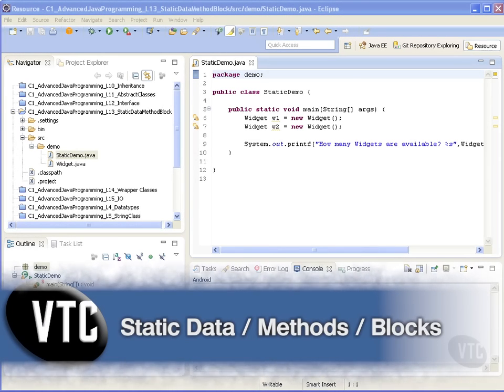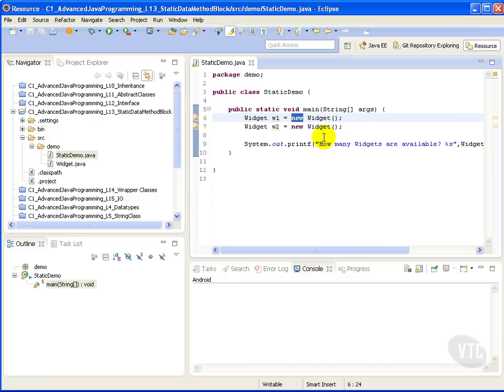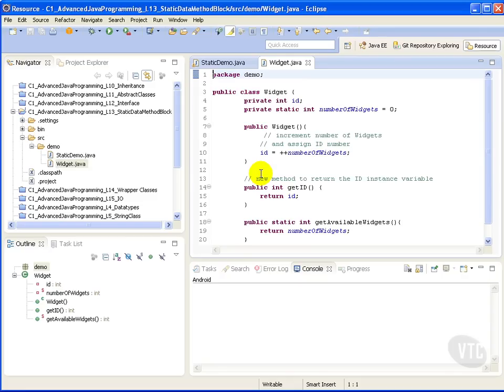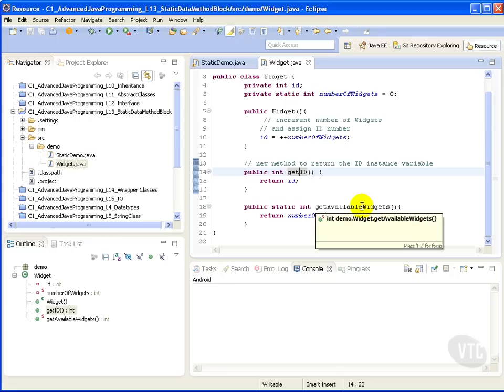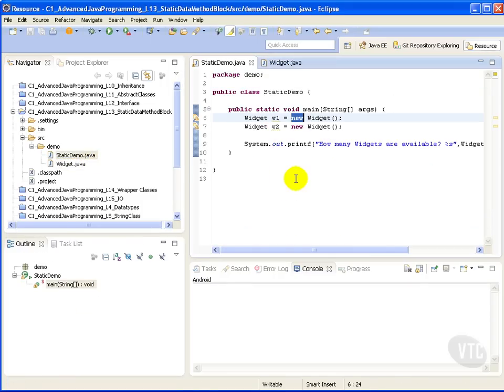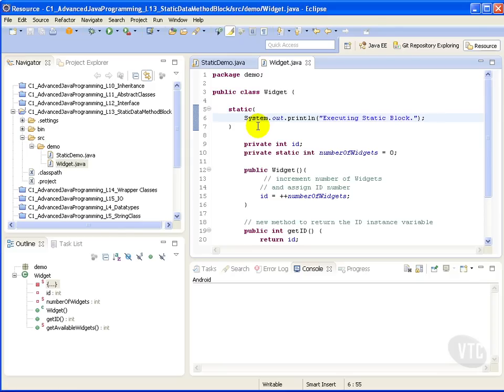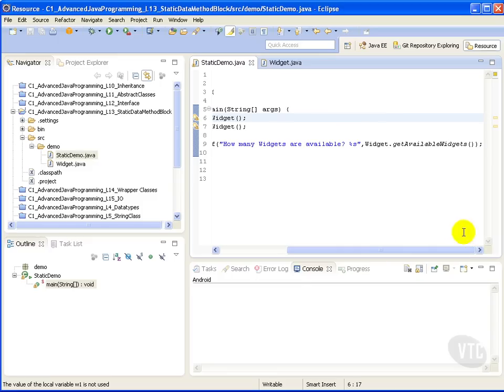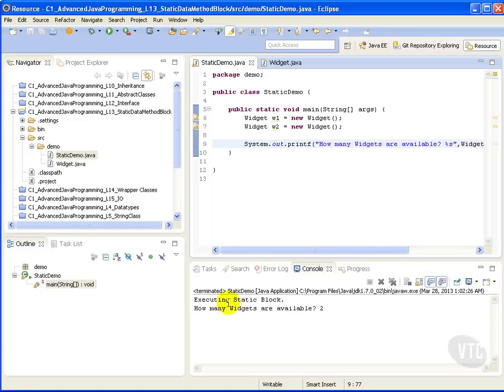Advanced Java tutorial - Static Data Methods Blocks